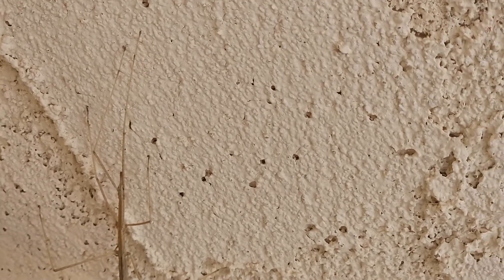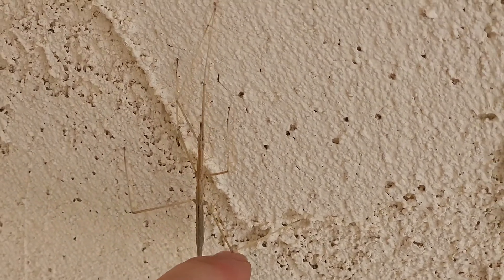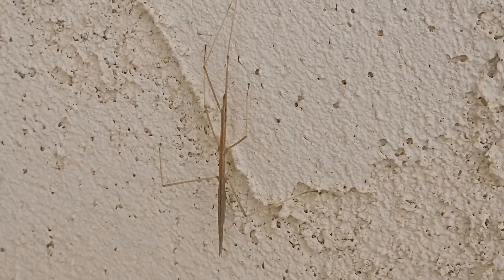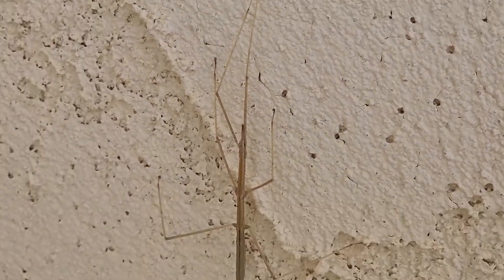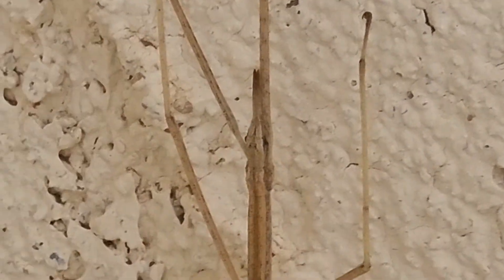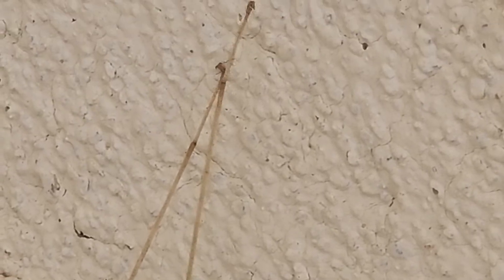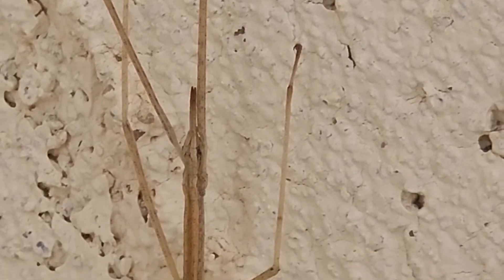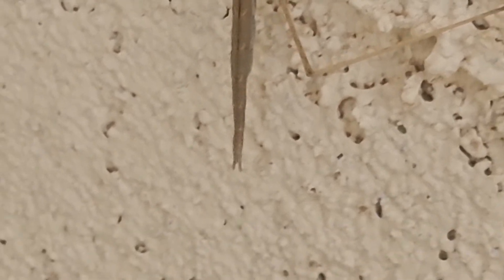The Odd Job Do'er And NATURE!!! Walking Stick!!?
Hello the Odd Job Do'er here and it today's NATURE video i am not sure but i thinks it is a Walking Stick of some sort?? if it were in a tree or bush i might have never seen it.. with it hanging around on a wall well i seen it and its think legs and skinny body making fun of me... umm but yes for the most part this is not the first walking stick i have seen but the first i have filmed. i let it go in peace... if you have any questions or comments let me know and  Thank you for Watching!!!